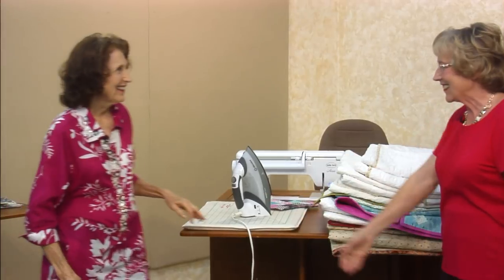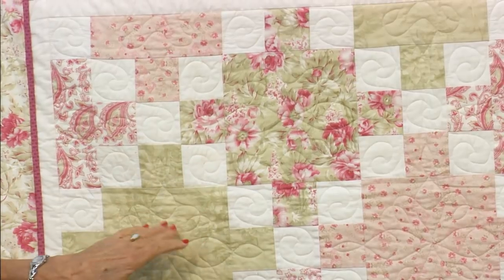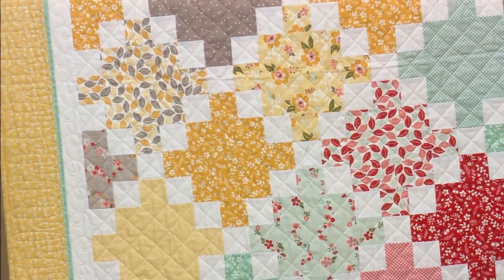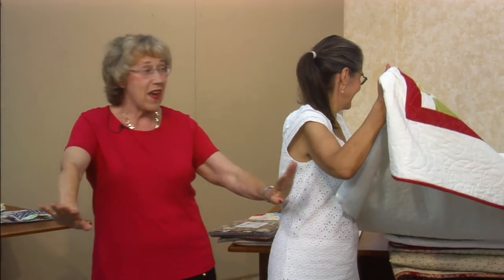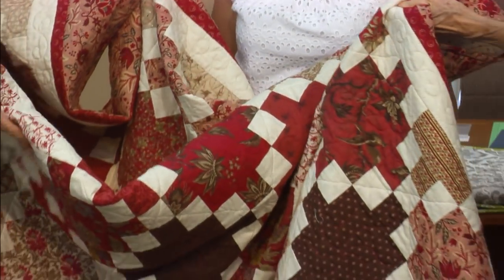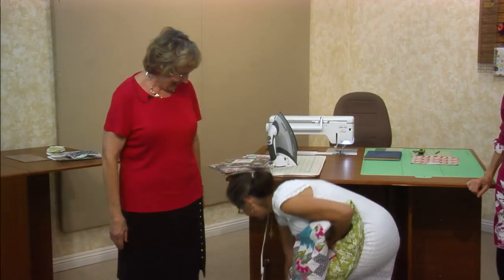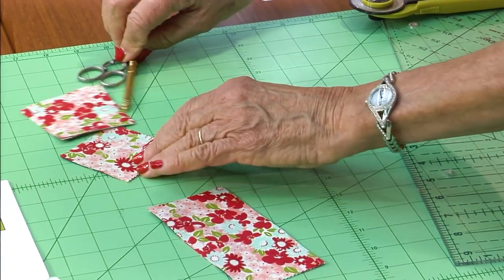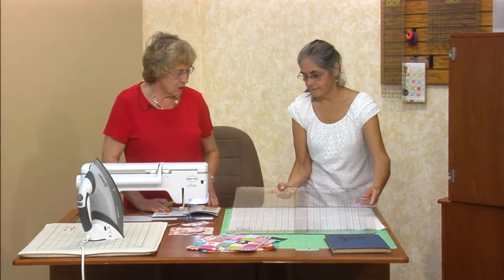September Block Party "Patty Cake Quilt"